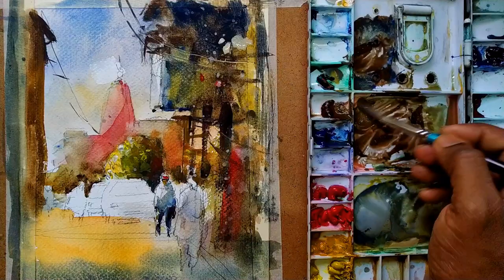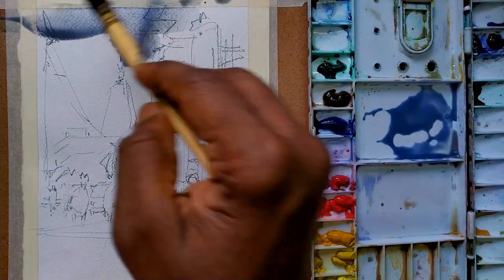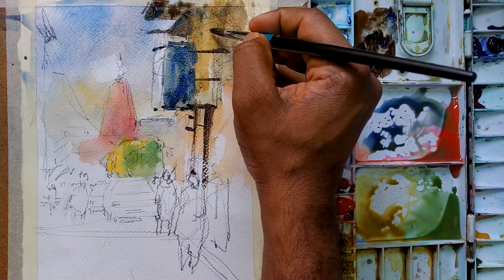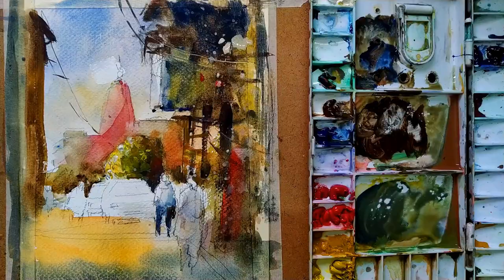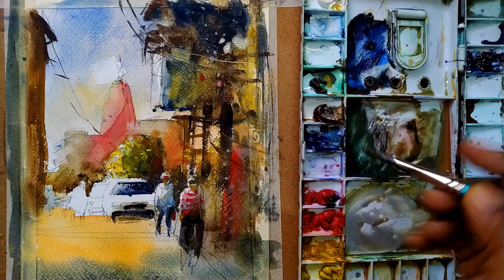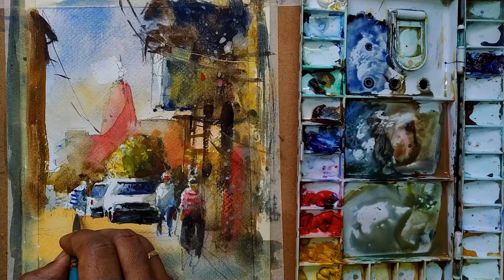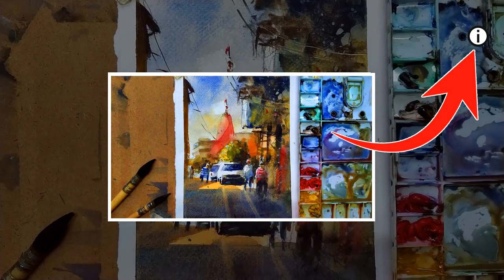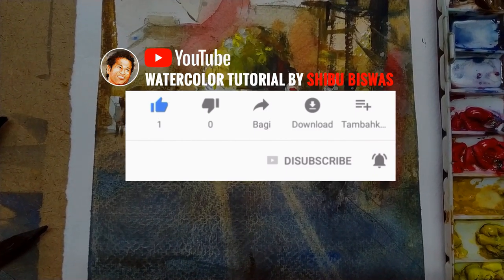how to paint watercolor landscapes step by step | watercolor painting for beginners step by step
Hello Friends, In this video i teach you how to paint watercolor landscapes step by step. In this watercolor painting cityscape easy tutorial is very useful for you.This watercolor painting for beginners step by step demo help you learn Watercolor landcape demo.
This watercolor landscape for middle school Studens.

My name is Shibu Biswas and watercolor painting is my passion and my life. The journey with watercolor so far has been very exciting and it make me very happy. Sharing my experience and skills is main power to run my on this path.

My name is Shibu Biswas and watercolor painting is my passion and my life. The journey with watercolor so far has been very exciting and
it make me very happy. Sharing my experience and skills is main power to run my on this path.

Make watercolor tutorial for beginners and advanced students in several social and online classes platform like
Hope this tutorial is useful for beginners. If you have any questions about How to start watercolor?